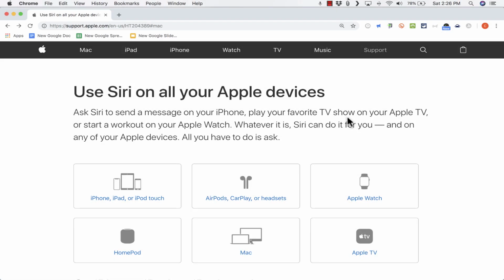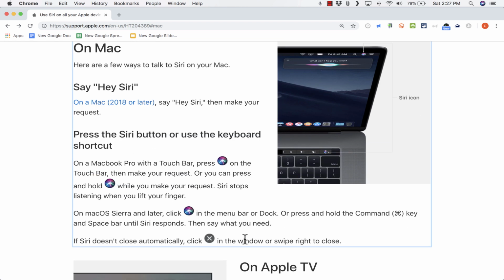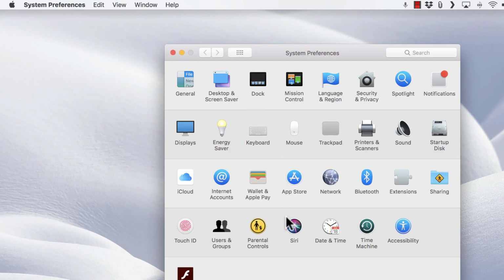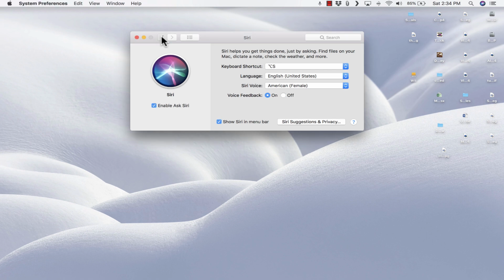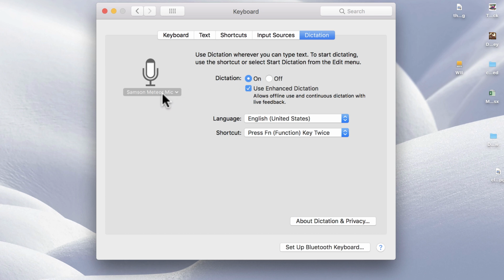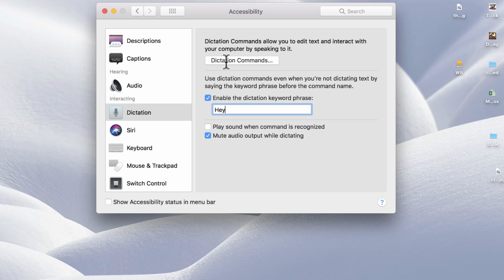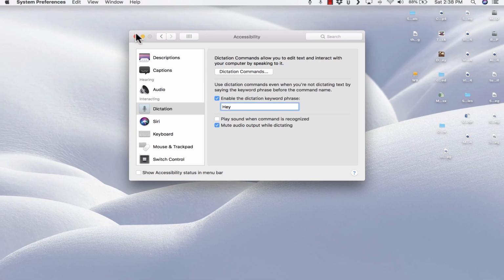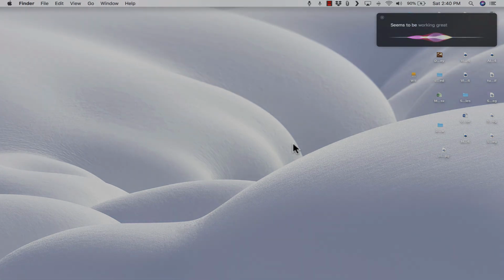Set Up Hey Siri on Older Mac Computers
Learn how to setup "Hey Siri!" on your desktop or laptop Apple computers so that you can have a virtual assistant that's voice activated.  This should work with older Macs as long as they are capable of running macOS Mojave.  If you find it works with older macOS versions, please tell me about it in the comments below.
Here's the external webcam and mic that I use with Hey Siri! on my Mac Mini